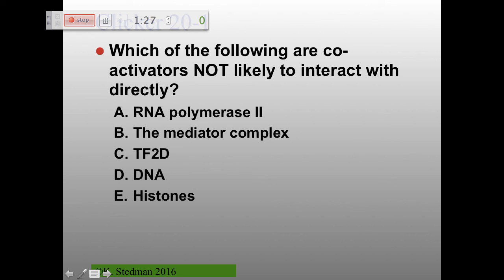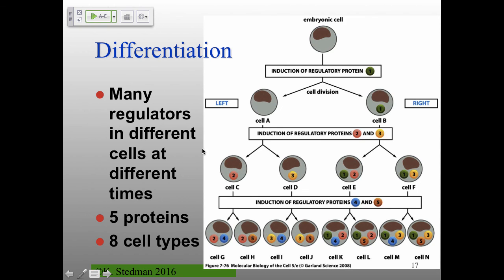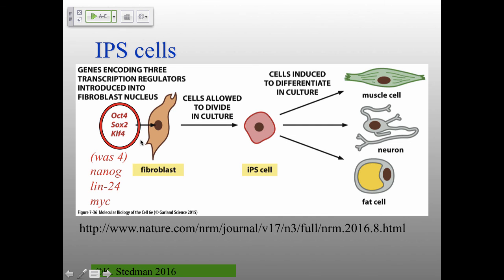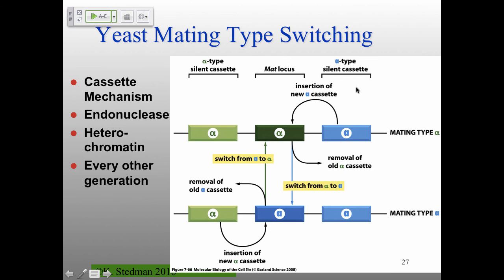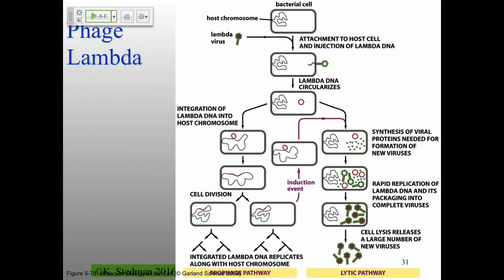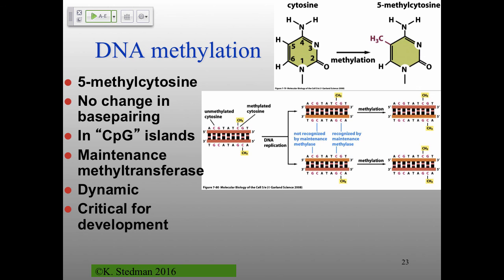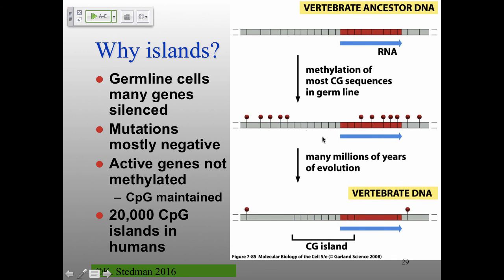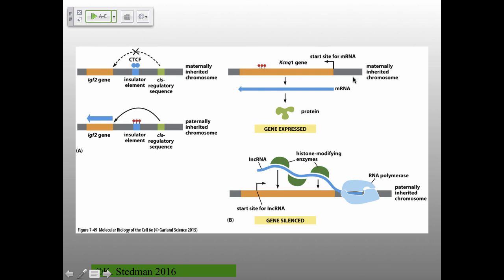MB_W16_Lecture20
Table of Contents:

00:09 - Clicker 20-1
02:13 - Clicker 20-2
06:31 - Outline Lecture 20
08:21 - Differentiation
10:21 - Master Regulator - Transdifferentiation
11:11 - Ey regulatory cascade:
13:37 - Master Regulator - Transdifferentiation
13:49 - Ey regulatory cascade:
14:06 - IPS cells
18:39 - Coordination of gene expression
18:51 - IPS cells
19:27 - Coordination of gene expression
22:47 - Yeast Mating type switching
22:49 - Coordination of gene expression
22:57 - Yeast Mating type switching
24:24 - Yeast Mating Type Switching
25:04 - Yeast Mating type switching
25:12 - Yeast Mating Type Switching
25:14 - Yeast Mating type switching
25:28 - Yeast Mating Type Switching
28:06 - MAT and HM loci
29:15 - Yeast Mating type maintenance
32:01 - Positive feedback loop
33:44 - Phage Lambda
33:46 - Positive feedback loop
33:52 - Phage Lambda
36:55 - Lambda “Genetic Switch”
38:58 - Gene Regulation Circuits
41:27 - Gene regulatory circuits
43:37 - Sea Urchin development
44:16 - Clock-like oscillators
46:38 - DNA methylation
50:52 - CpG islands
51:05 - DNA methylation
51:08 - CpG islands
54:23 - Why islands?
55:25 - Gene silencing
59:30 - Genomic Imprinting
01:02:13 - Imprinting can activate genes
01:03:44 -